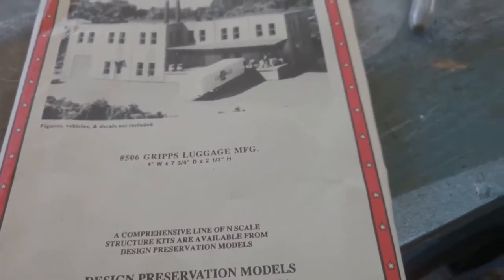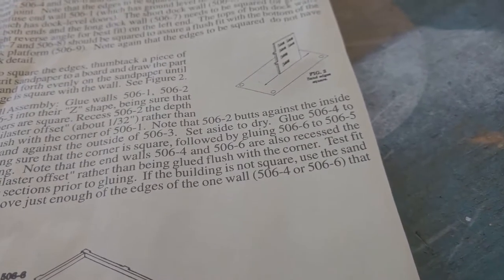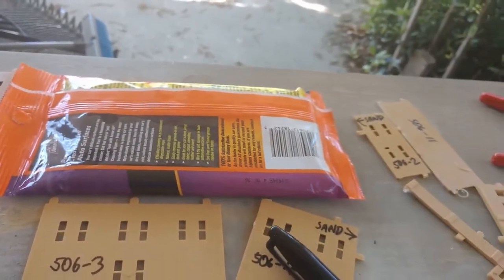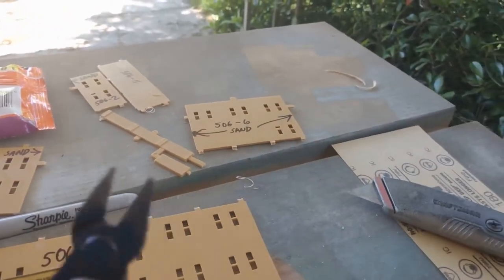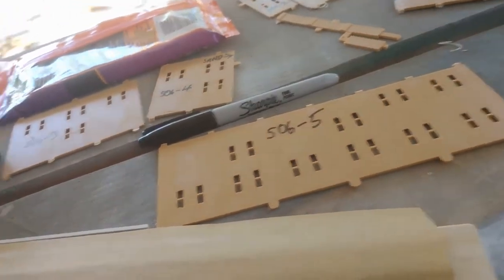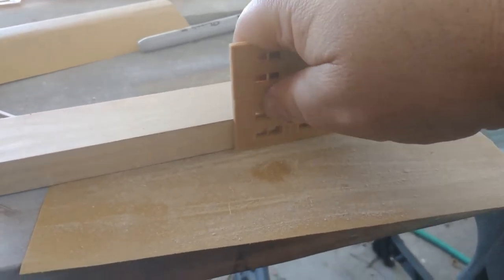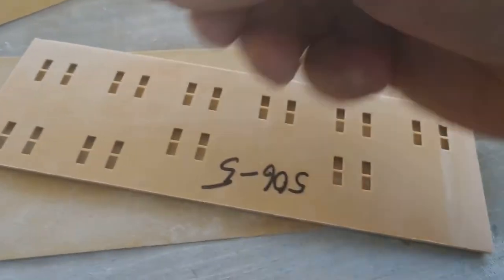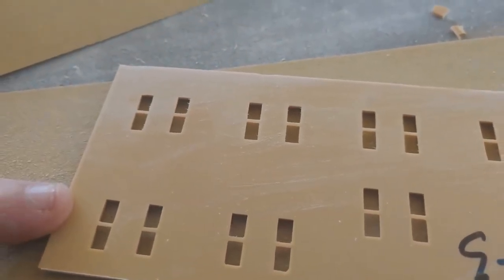Gripps Luggage A DPM Kit Build Part 1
This is a simple Design Preservation kit build. It will be a multi part series. I even show things when I mess up. You can learn what to do and what not to do.